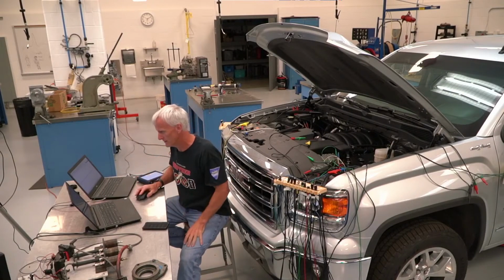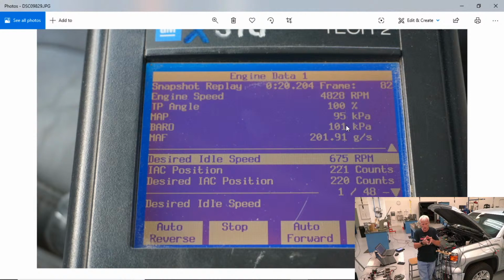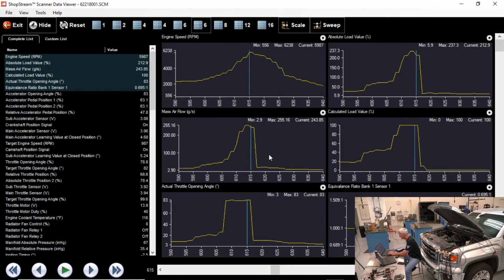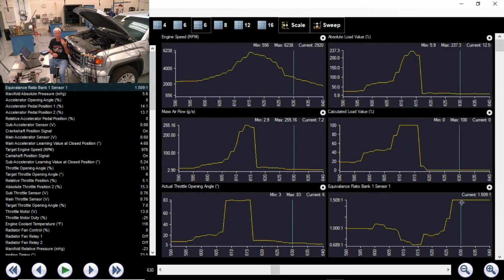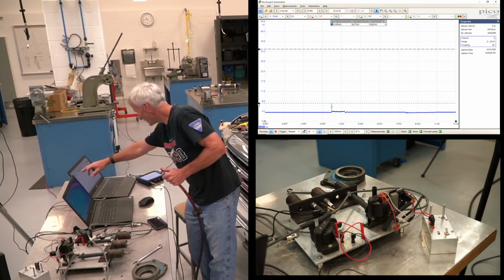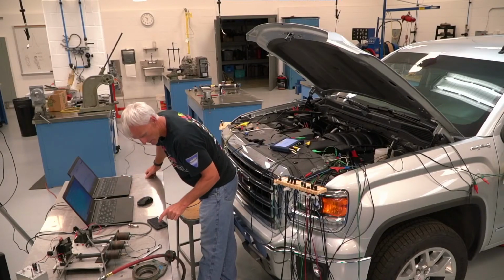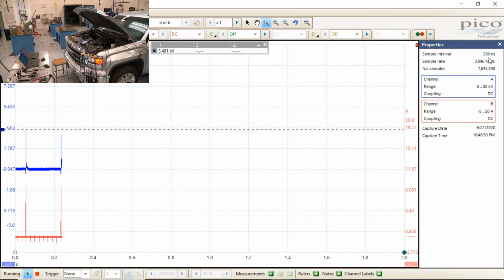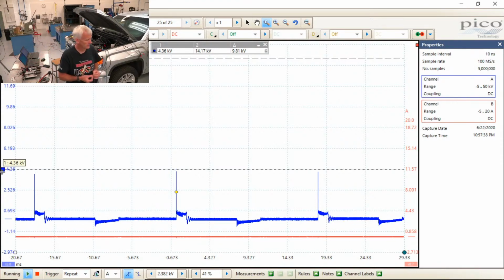Copy of VE testing and IGN Scope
I cover how to do a VE test on naturally aspirated and turbocharged vehicles.  Plus, I cover some ignition scoping.  I did this as a supplement for my online diagnostics and troubleshooting class.